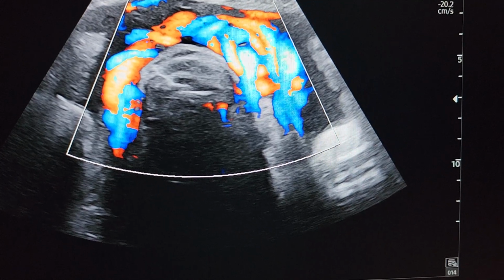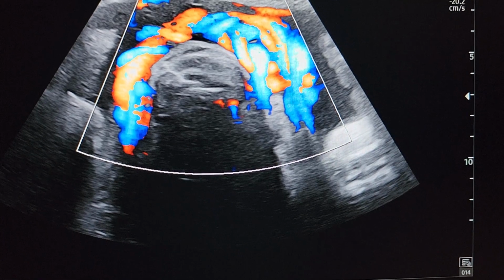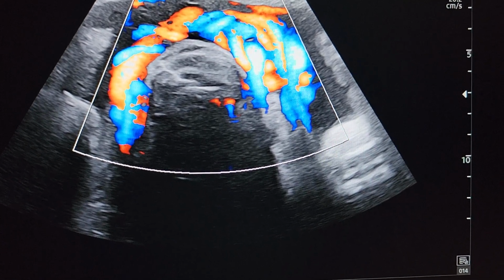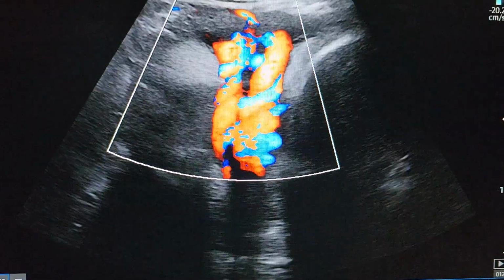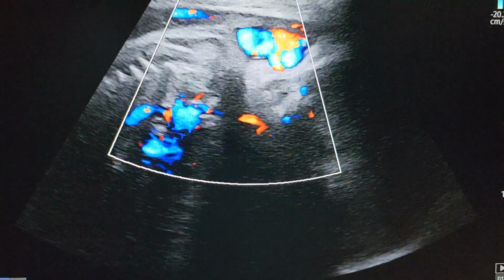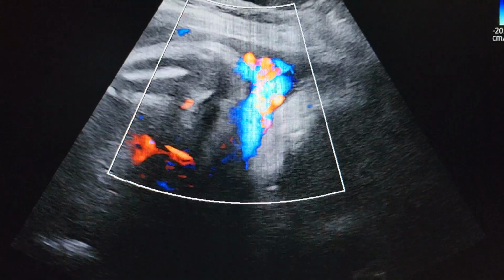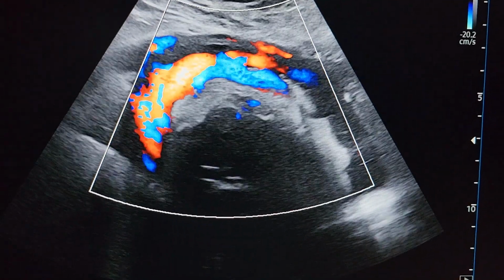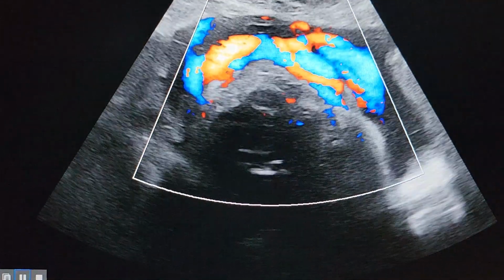CORD AROUND NECK DETECTION FOR STUDENTS- DR PRADEEP SRINIVASAN REFER SERIES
Cord around neck is very commonly  seen in fetuses and are not considered as a finding for initiating  fetal intervention .Nuchal cord can be detected by using color doppler in sagittal and axial planes of fetal neck.Dr S Pradeep.